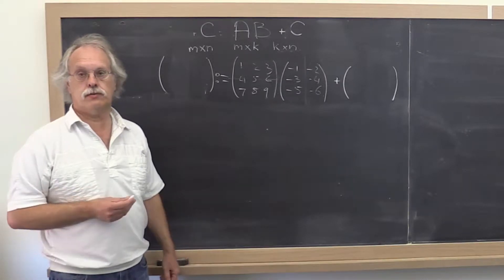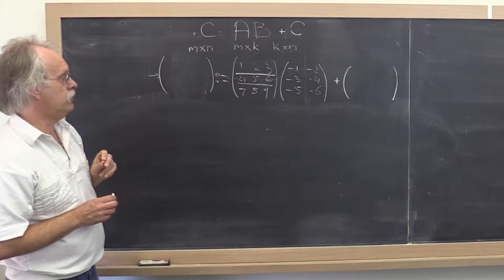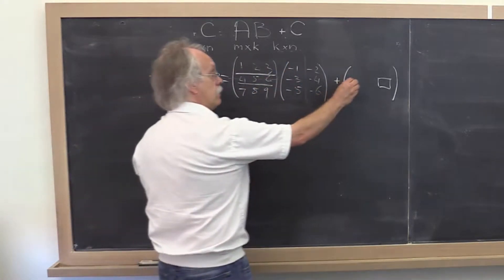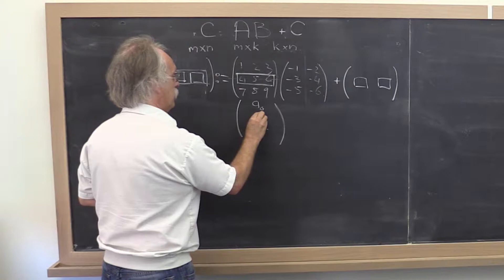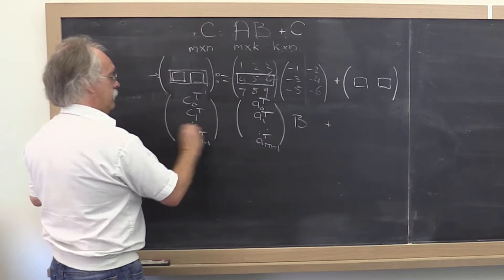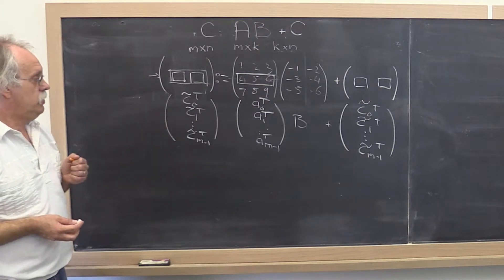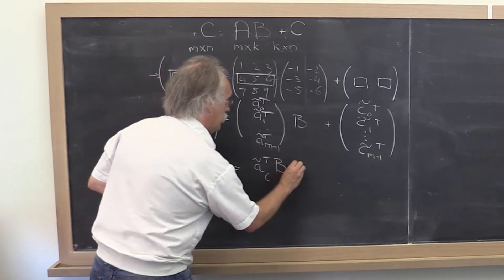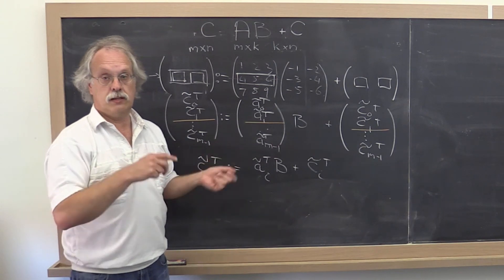LAFF-On 5.3.3 Matrix-matrix multiplication by rows Part 1: Introduction